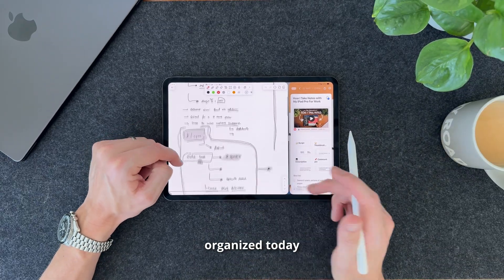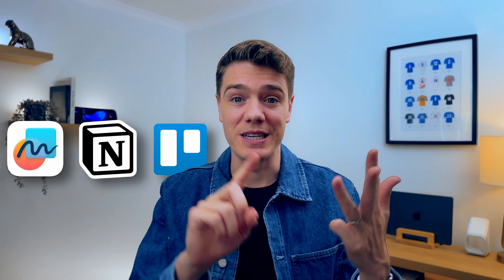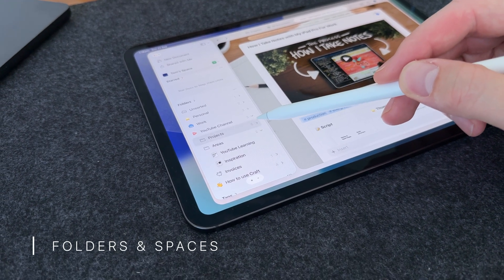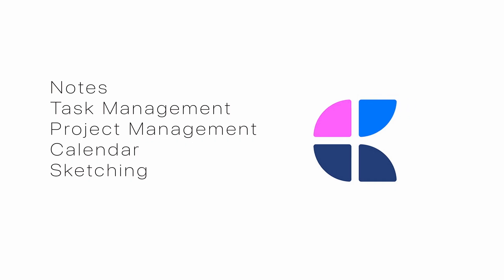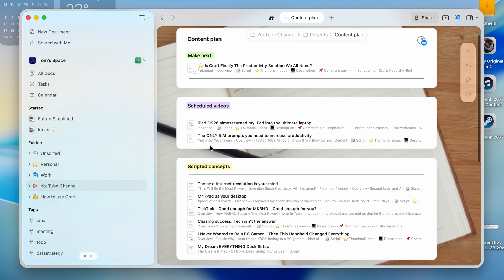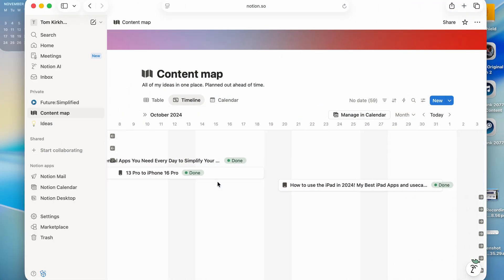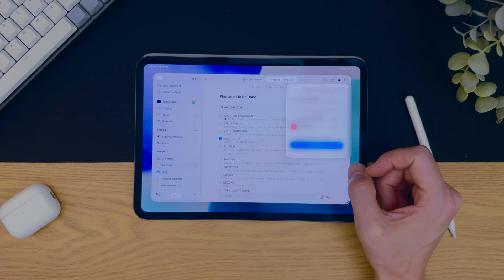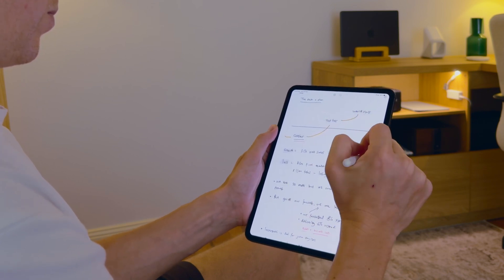The Best All in One Productivity App: Craft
Digital productivity is amazing… until it isn’t.

Between Notion, Todoist, OneNote, Apple Notes and Freeform — staying organised can start to feel like a full-time job.

That’s why this year I switched to Craft — a beautifully designed, all-in-one workspace that runs across Apple, Windows and Android. It’s become the brain behind my YouTube channel, my work, and even my personal life.

In this video, I break down:
📁 How Craft helps you organise every part of your life
⚙️ The new workflow tools for AI
🎨 How Craft supports creativity and planning in one seamless app
💡 And the one thing still holding it back from total domination

If you’re looking for:
The best productivity app for iPad, Mac, Windows or Android, a Notion alternative that’s faster and more beautiful, or a digital workspace that brings your tasks, notes and ideas together …then this video is for you.

(Thanks to Craft for giving me full access and a huge discount to share with you.)